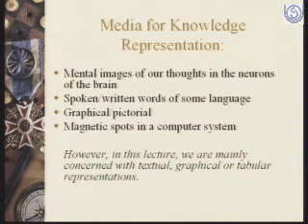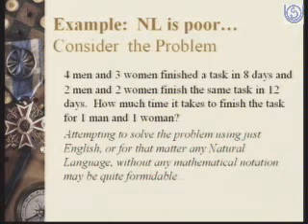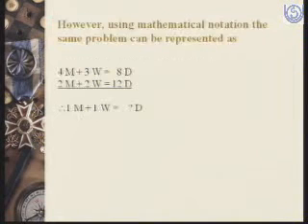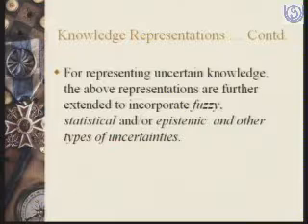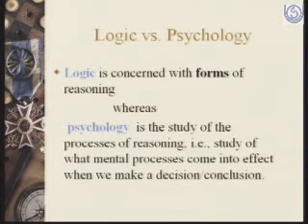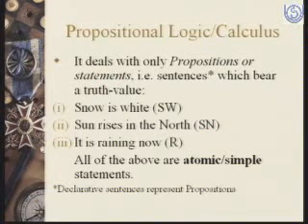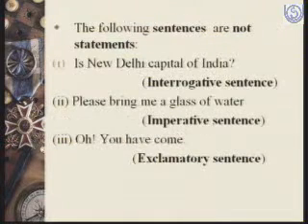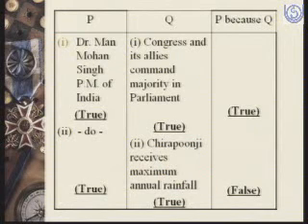Symbolic Logic Knowledge Representation